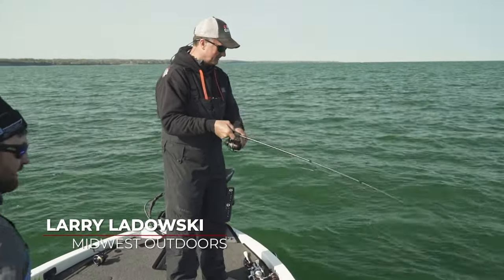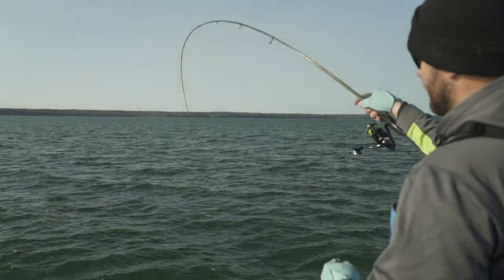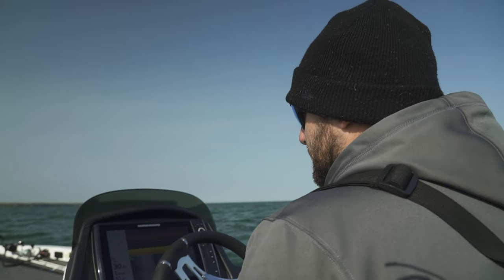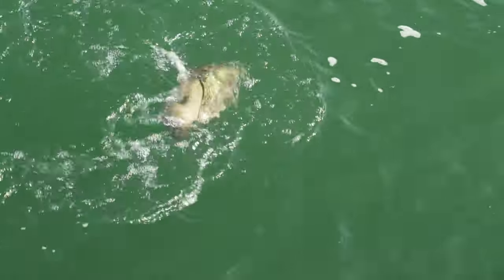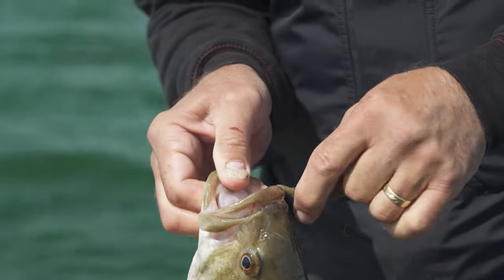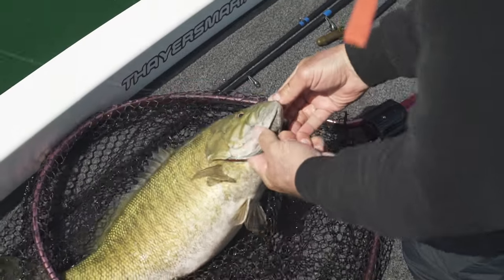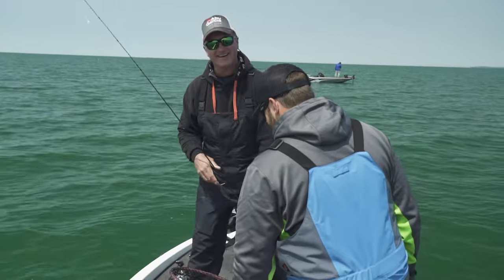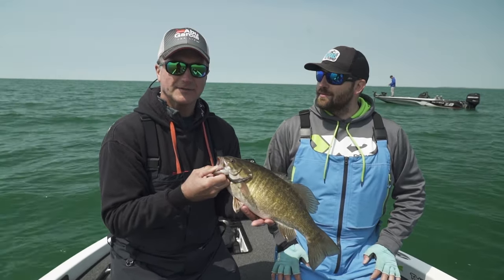Early Season Smallmouth on Lake Erie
The Great Lakes have some of the BEST smallmouth fishing in the world, and Larry Ladowski is catching them on Lake Erie and Buffalo NY!